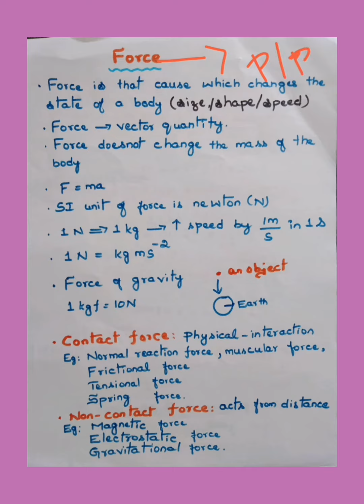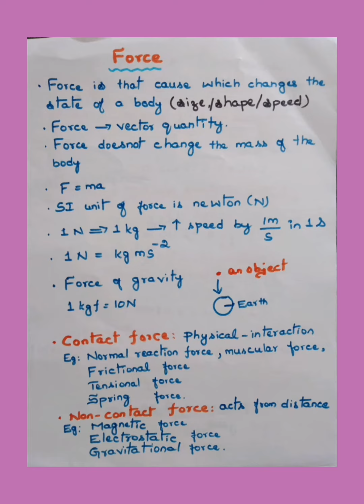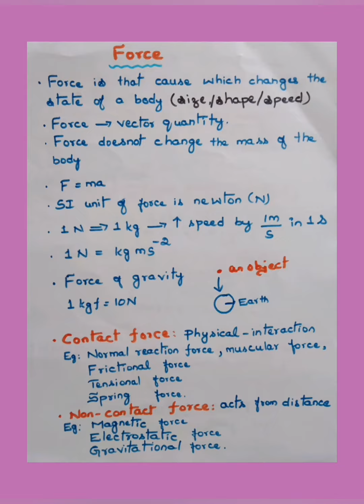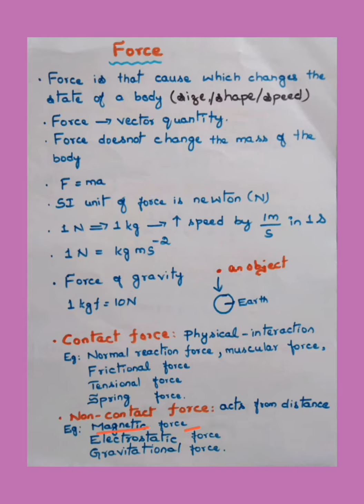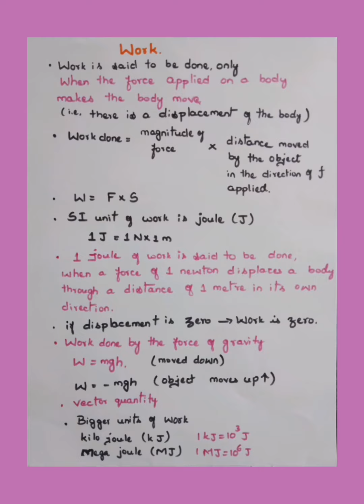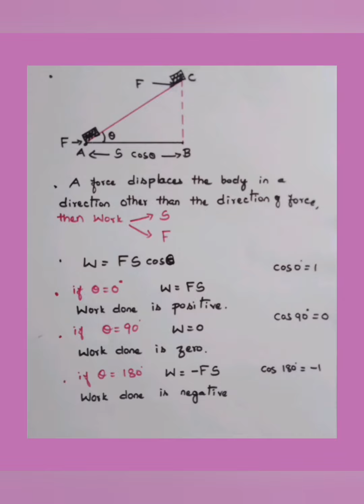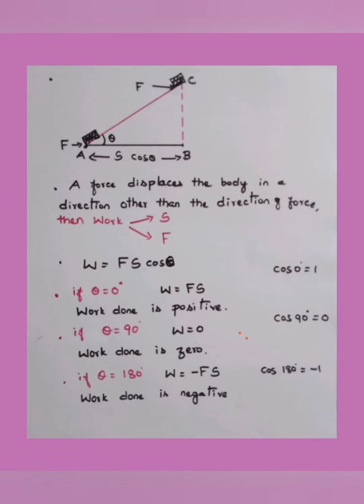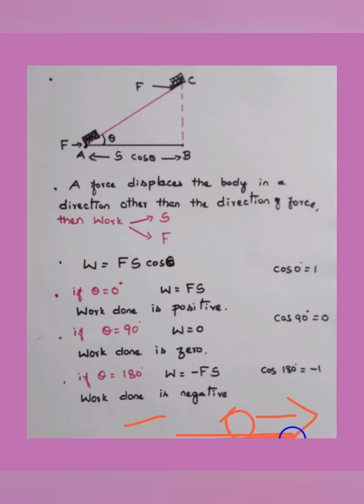Force and Work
In this video we shall learn the concepts of Force and Work related to Gpstr exams 2022